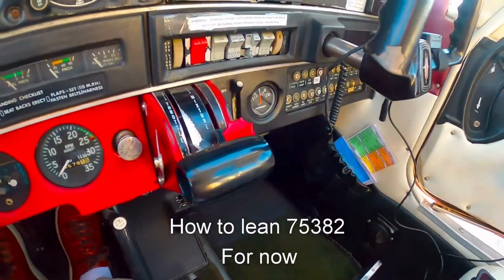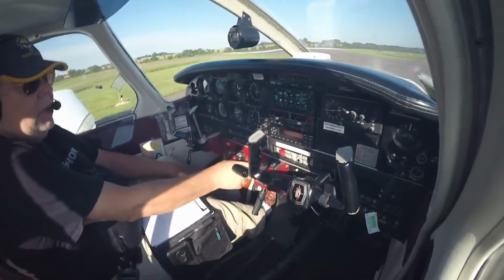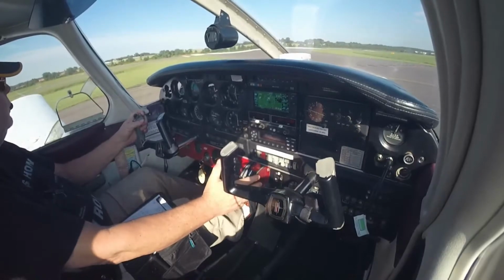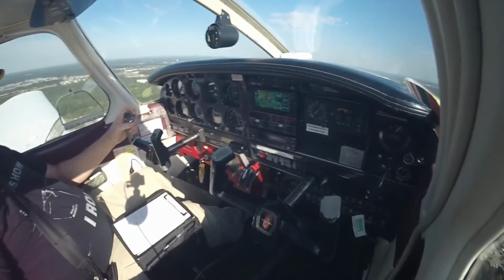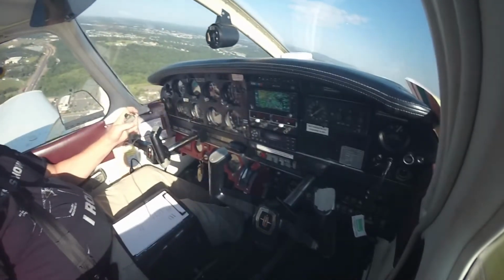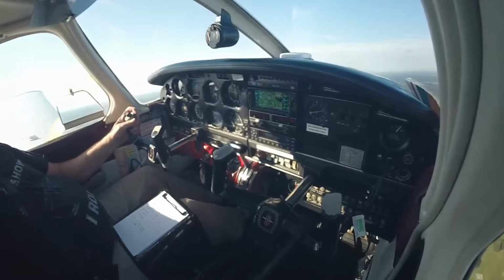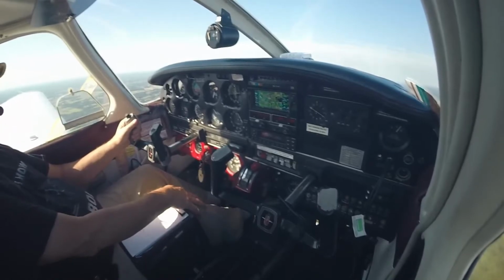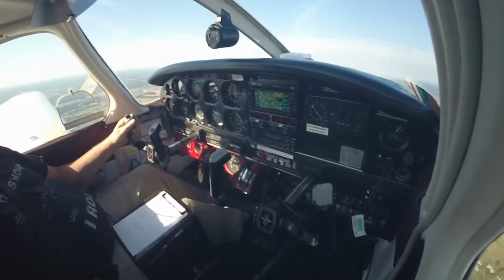Leaning the FAA Flying Club Warrior N75382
Leaning techniques for the club Warrior.  While this content is specific to the Warrior with the current engine, the techniques will work on any O-320 series engine.  This helps with fouling plugs, which can happen over time from running an engine too rich.